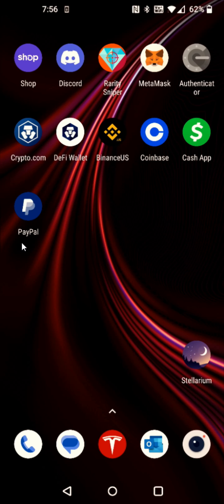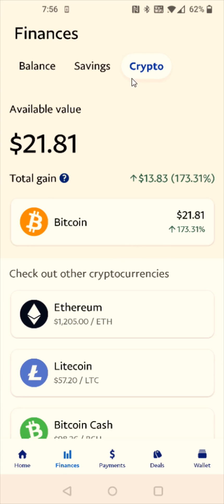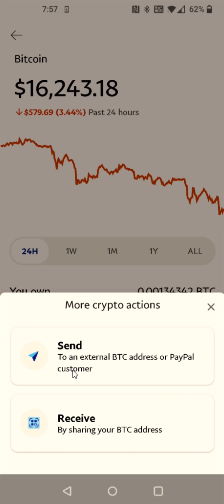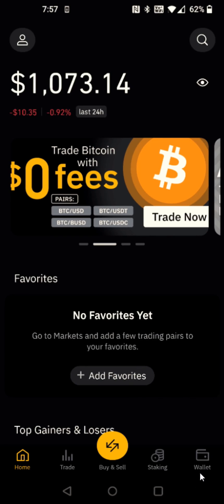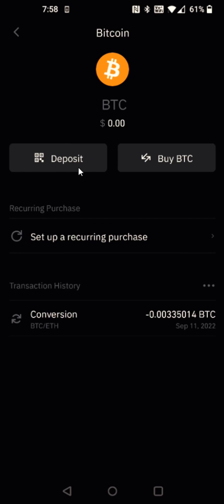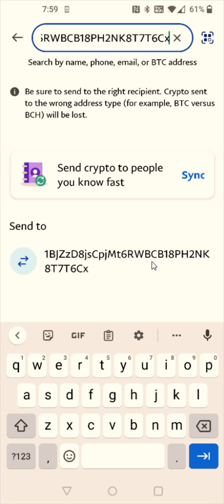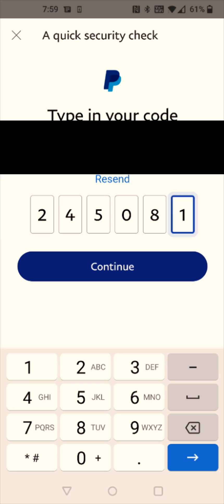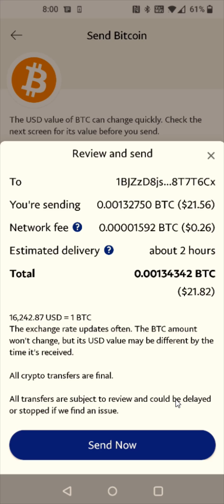How To Transfer From Paypal To Binance - How To Send Transfer Your Crypto Bitcoin Paypal To Binance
Hello, In This Video I Go Over How To Transfer From Paypal To Binance - How To Send Transfer Your Crypto Bitcoin Paypal To Binance Step by Step Instructions, Guide, Tutorial, Video Help

In this video I walk through the step by step guide, instructions, tutorial on how to transfer send crypto coins such as ETH BTC bitcoin cryptocurrency from Paypal to Binance. I Hope This Video Helped!